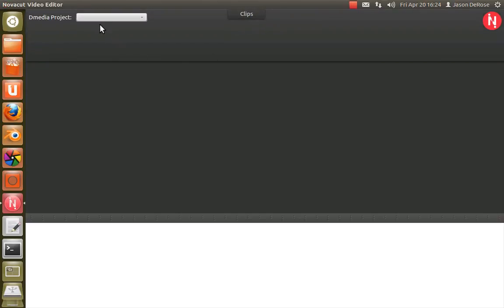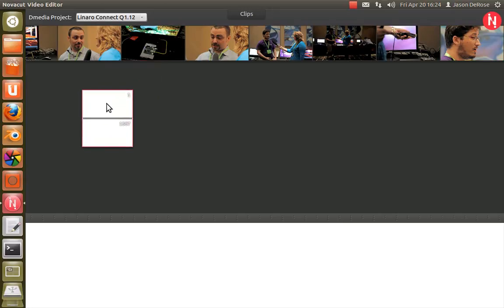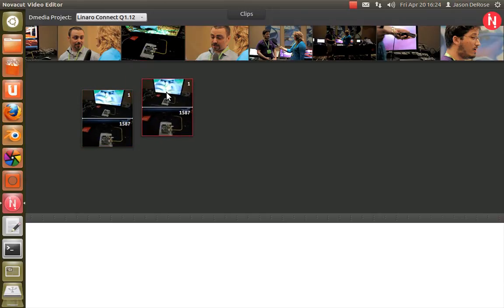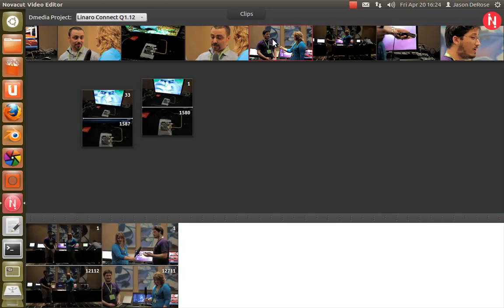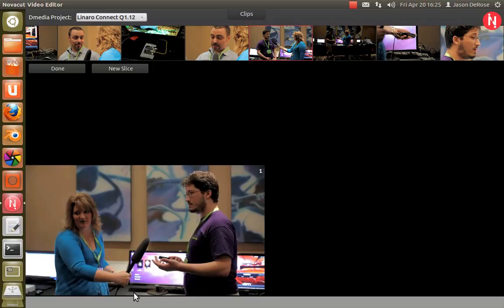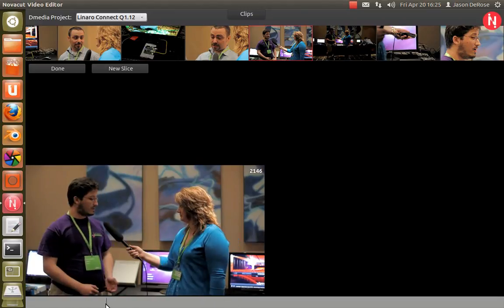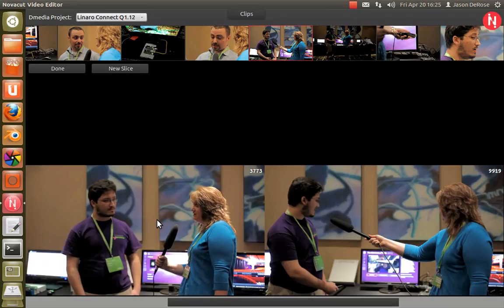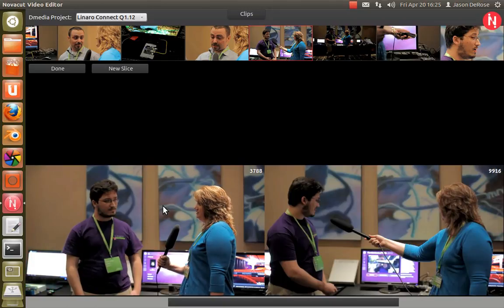Some changes coming in Novacut 12.04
Overview of some changes coming in Novacut 12.04. Compared to 12.03, there's not much in terms of new features, but the existing features will be much more polished and reliable.